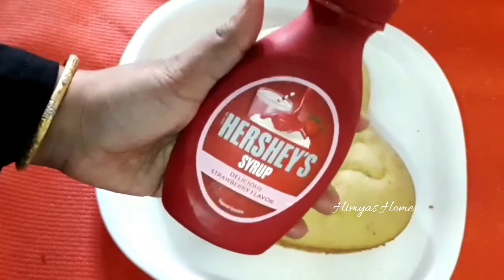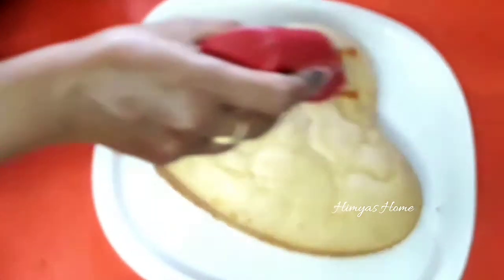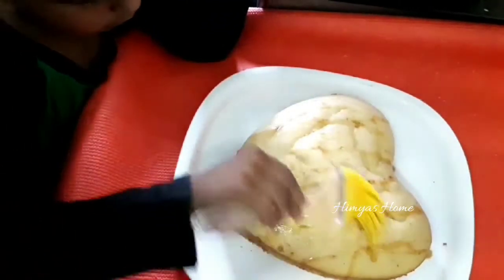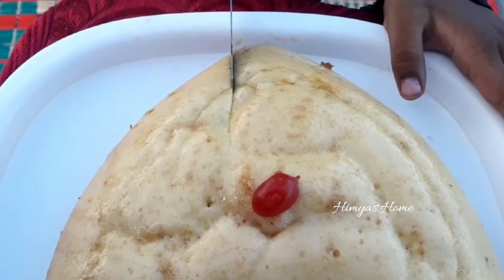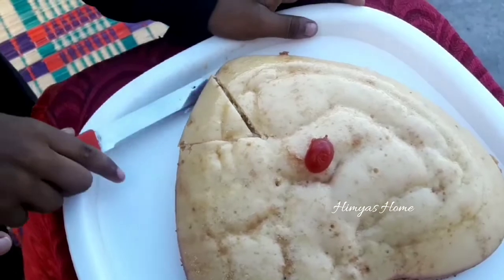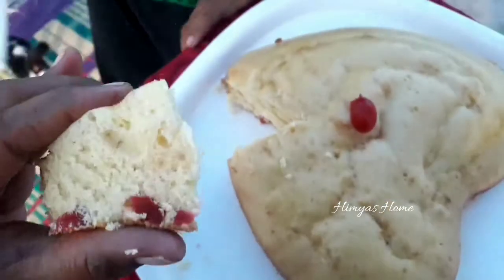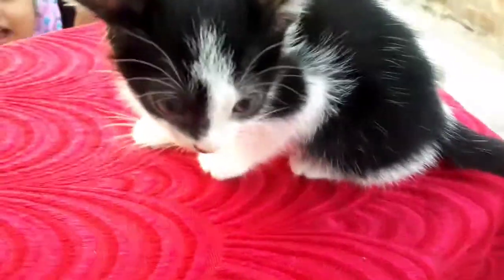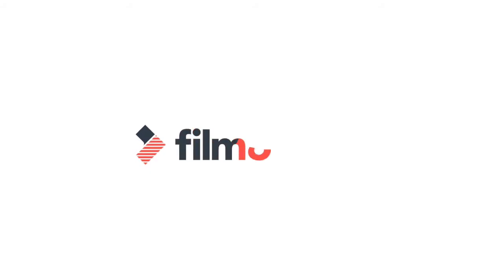ரோஸ்மில்க் குடிக்கிறதுக்கு பதில் இத ஒரு முறை செஞ்சு பாருங்க/ Rose milk cake without oven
Hi friends Welcome to Himyas Home
In this vedio i have shown how to make
Rose cake without oven..